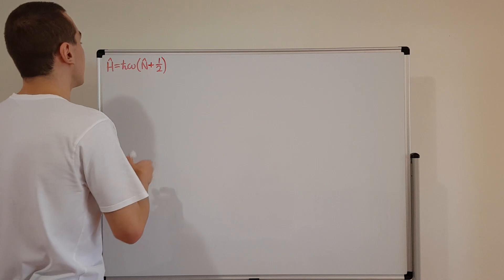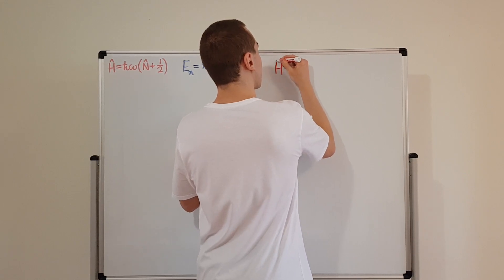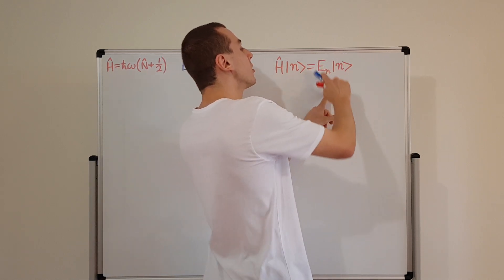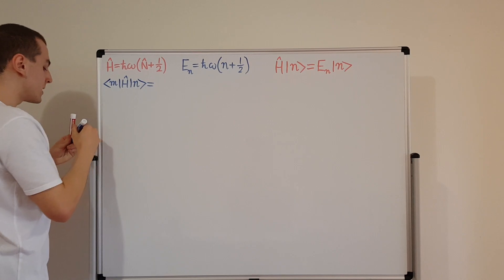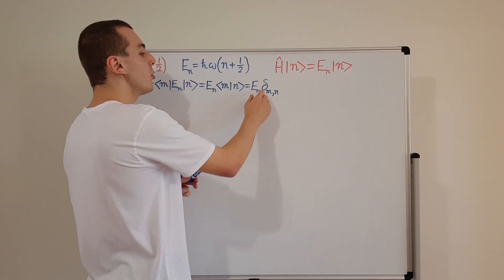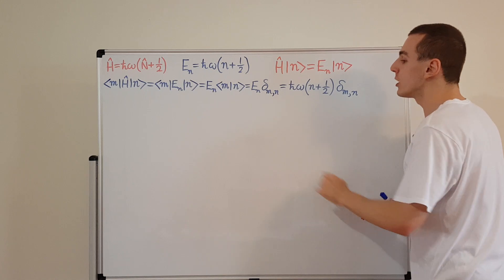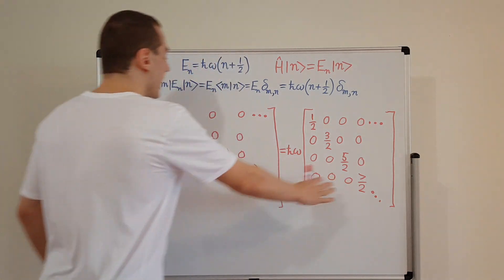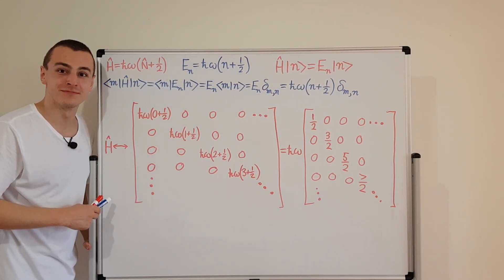Matrix Representation of Hamiltonian Operator for the Quantum Harmonic Oscillator